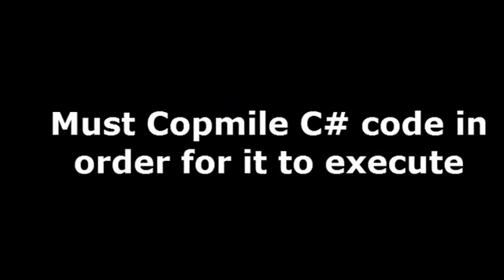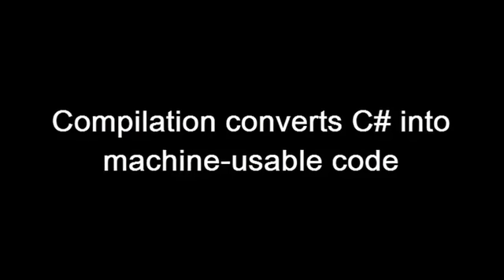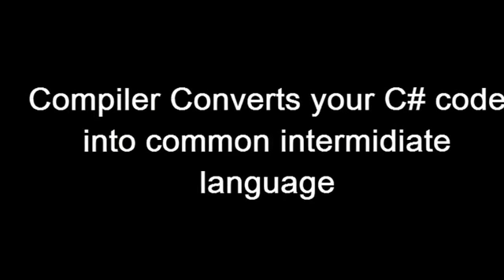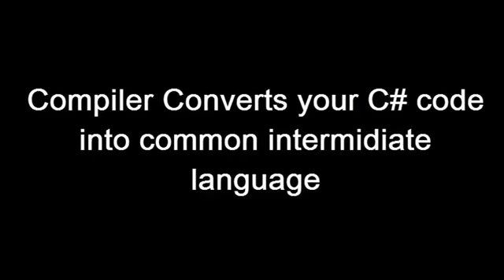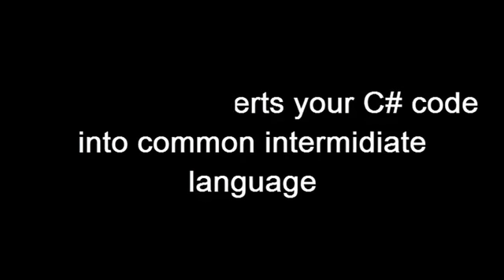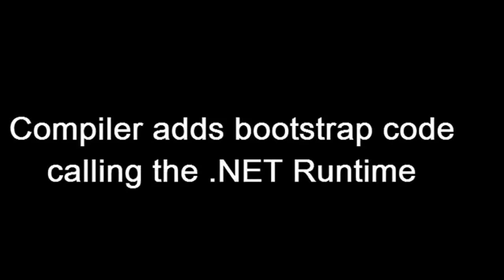6-Introduction to the .NET Framework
The .NET Framework is a technology that supports building and running the next generation of applications and XML Web services. The .NET Framework is designed to fulfill the following objectives:
To provide a consistent object-oriented programming environment whether object code is stored and executed locally, executed locally but Internet-distributed, or executed remotely.
To provide a code-execution environment that minimizes software deployment and versioning conflicts.
To provide a code-execution environment that promotes safe execution of code, including code created by an unknown or semi-trusted third party.
To provide a code-execution environment that eliminates the performance problems of scripted or interpreted environments.
To make the developer experience consistent across widely varying types of applications, such as Windows-based applications and Web-based applications.
To build all communication on industry standards to ensure that code based on the .NET Framework can integrate with any other code.